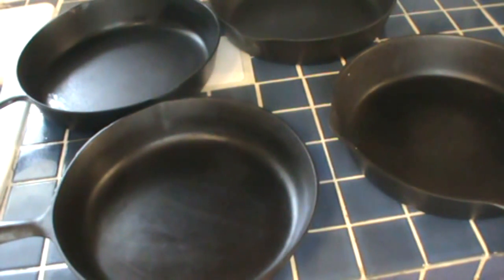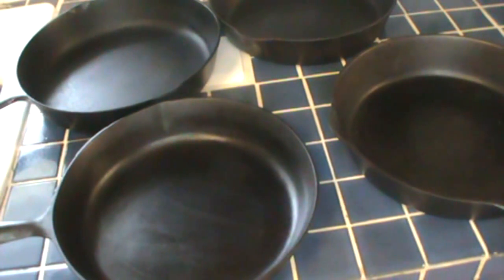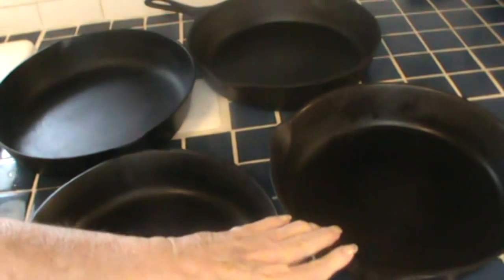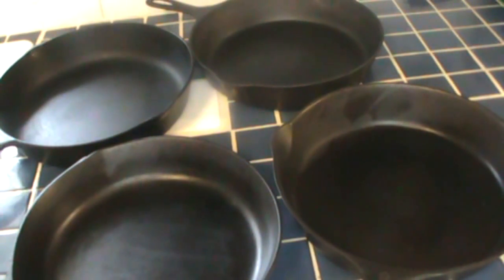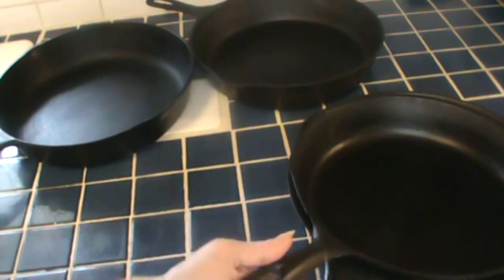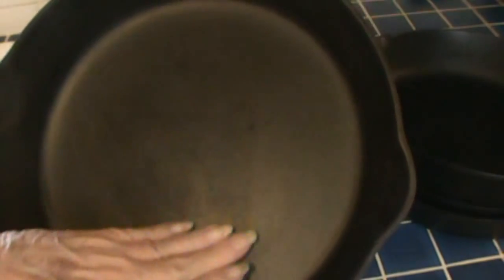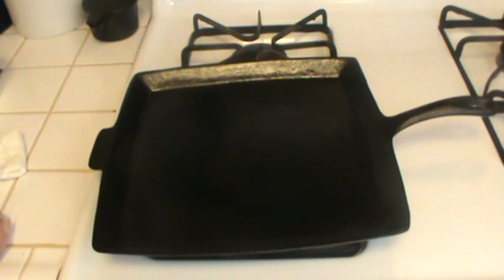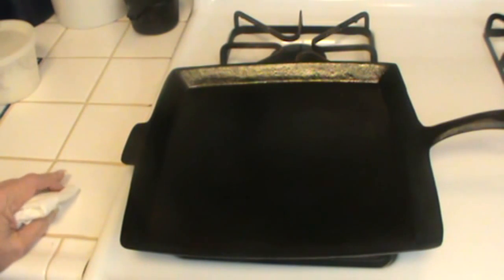Common Sense Care of Cast Iron